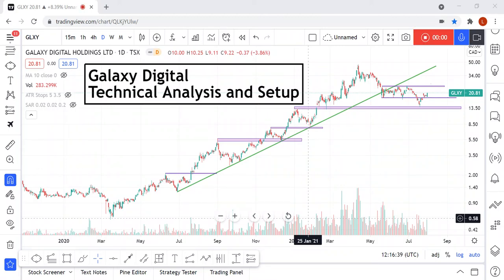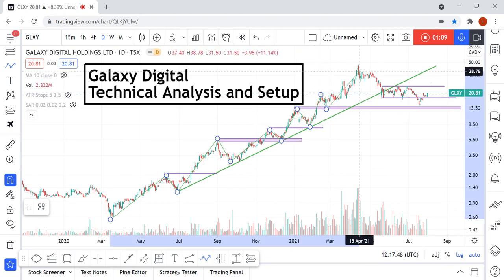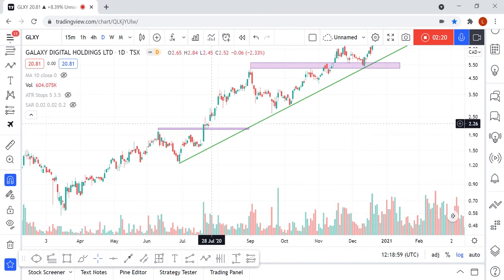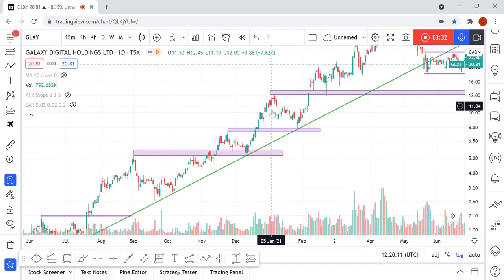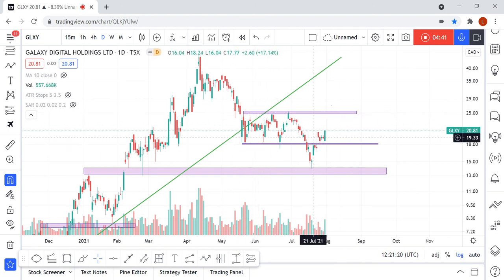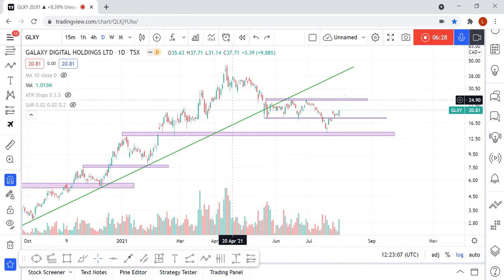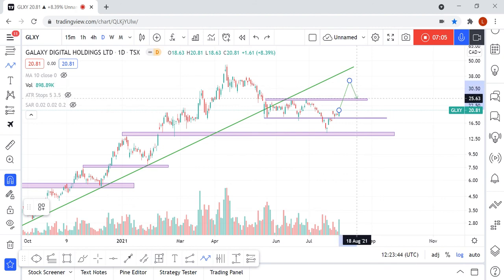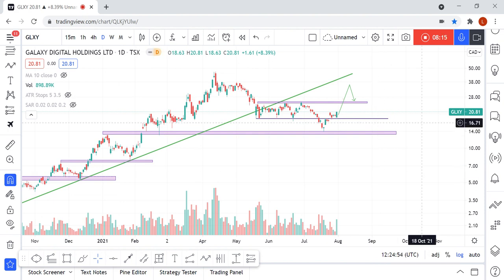Galaxy Digital Stock Technical Analysis and Setup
Overall trendanalysis and possible setups for the near future